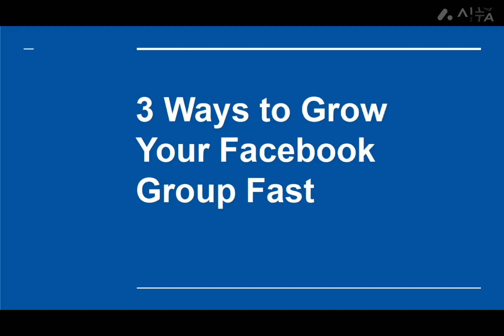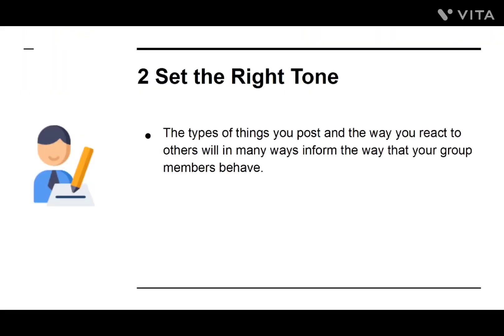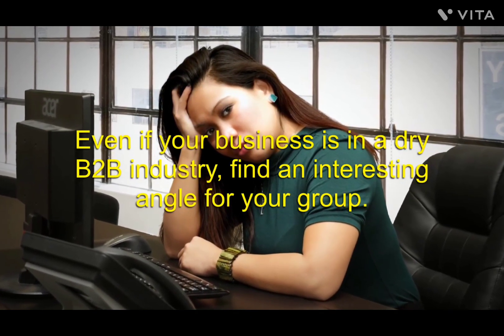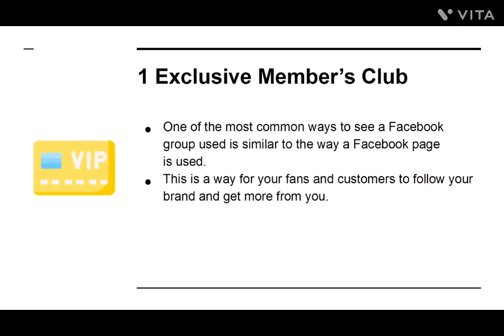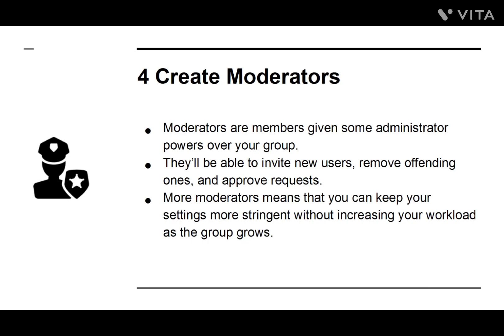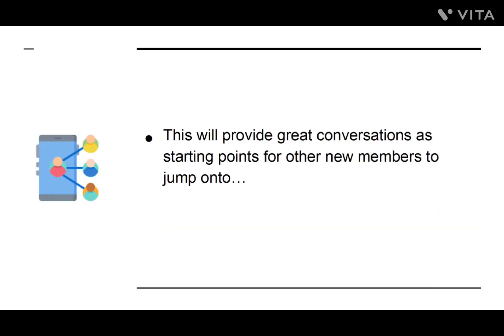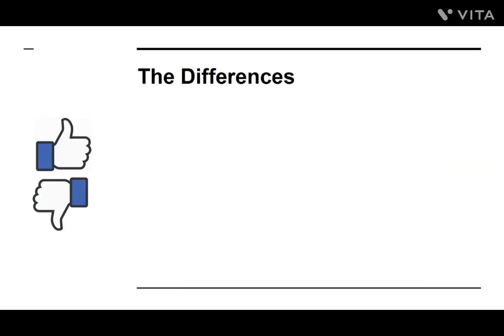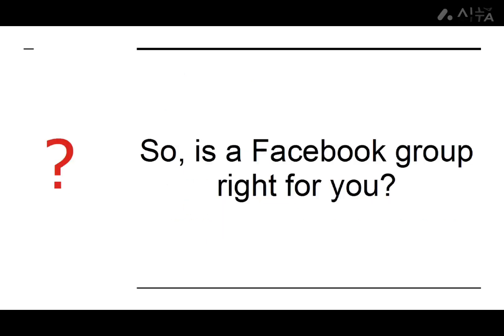“Facebook Groups Unleashed” Step forward to become a Millionaire.